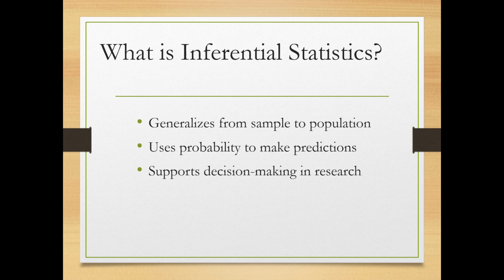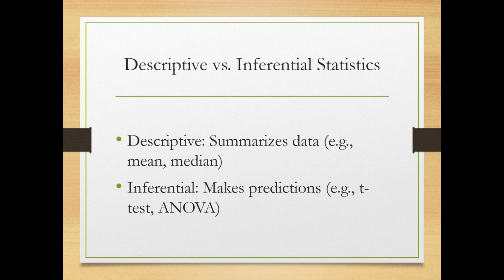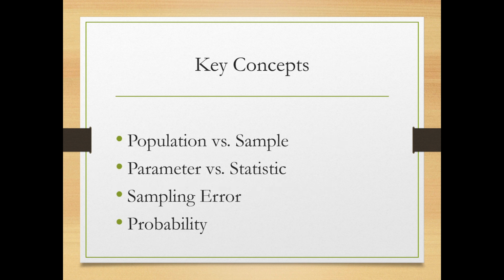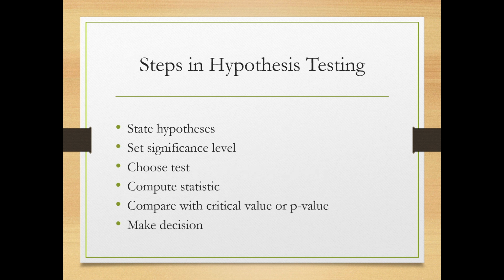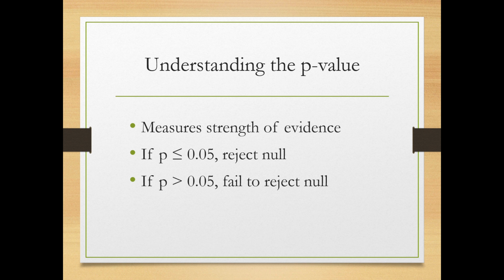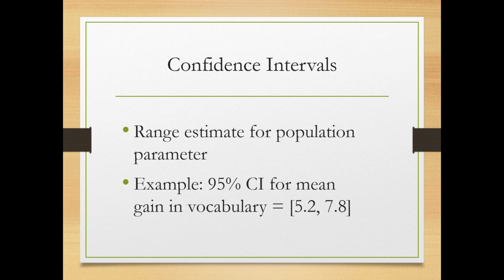Inferential Statistics Made Easy | Hypothesis Testing, p-values, Confidence Intervals & More!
Welcome to this clear and complete introduction to Inferential Statistics, designed especially for university students and language education researchers! In this video, Dr. Afif Ikhwanul Muslimin breaks down the key concepts of inferential statistics, including:

✅ What inferential statistics is and why it matters
✅ Descriptive vs. inferential statistics
✅ Population, sample, parameter, and statistic
✅ Hypothesis testing step-by-step
✅ Understanding p-values and what they tell you
✅ Confidence intervals explained in simple terms
✅ Real classroom research examples using t-tests

🎓 This video is perfect for:

University students learning research or statistics
Pre-service and in-service English teachers
EFL/ESL students and educators
Anyone doing classroom-based educational research

Got questions? Drop them in the comments and Dr. Afif will be happy to help you out.